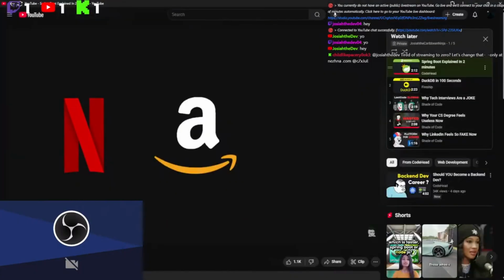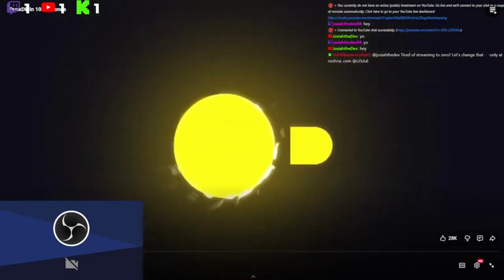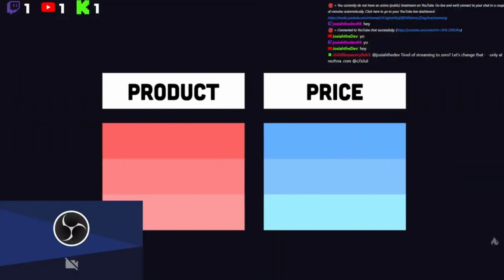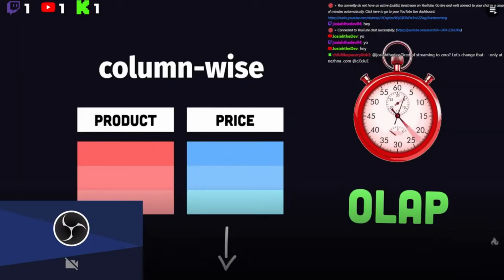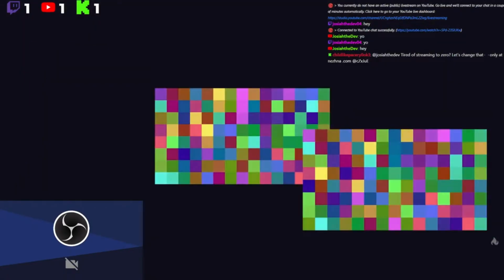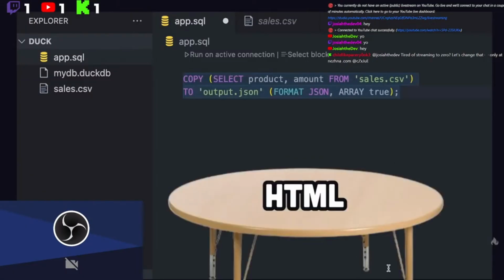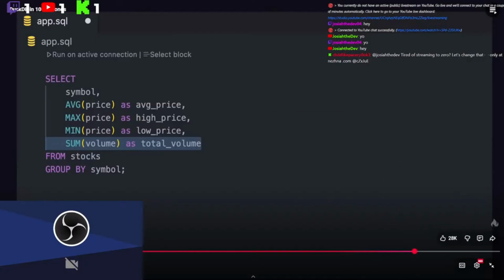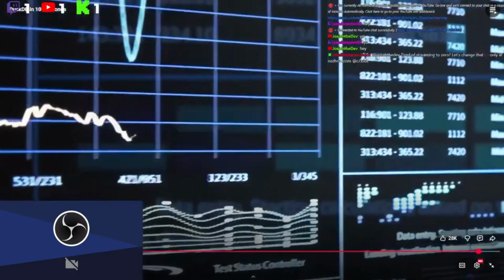What Is DuckDB and How You Can Use It For Analytics!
Hey! I’m Josiah a Web Developer from Trinidad 🇹🇹 and a BSc Information Technology student. On this channel, I share my journey in tech — from coding tutorials and dev projects to student life and behind-the-scenes of becoming a full-stack developer in the Caribbean.

In this video:
I reacted to a video on DuckDB. What DB is if you like analytics it is very good. It can look at the data and make analytical statements about them.

🛠️ Tools/Tech I Used:
VS Code, React, Node, Prettier, Mongoose, Tailwind

- Life as an IT Student
- Dev Projects & Productivity
- Coding Tips from the Caribbean

💬 Drop a comment if you have any questions or want to see more content like this.